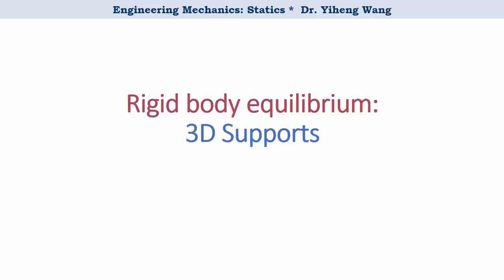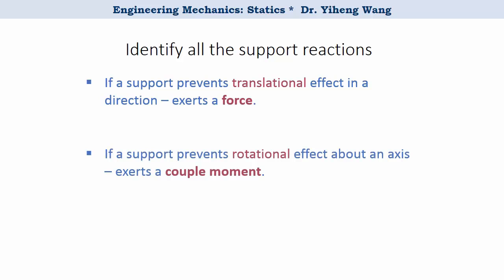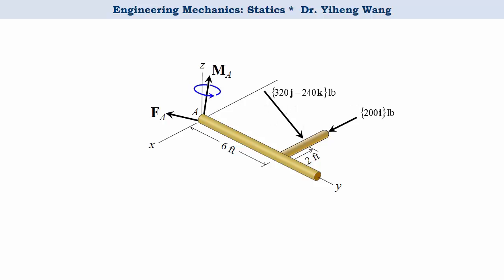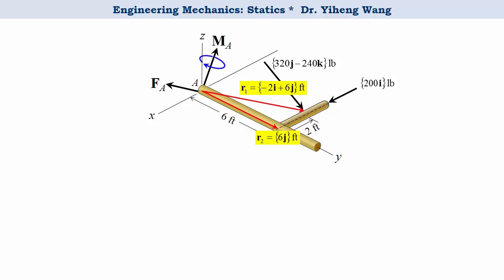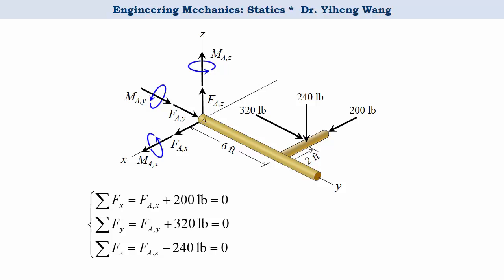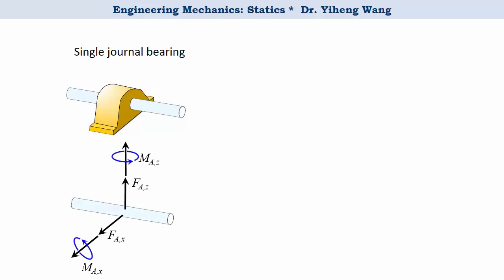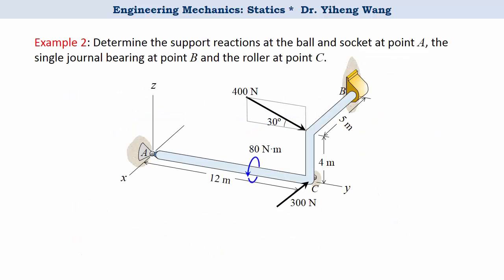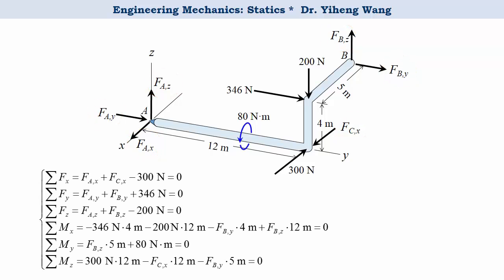[2015] Statics 21: Rigid Body Equilibrium -- 3D Supports [with closed caption]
Answers to selected questions (click "SHOW MORE"):

1b2d

1. Closed-caption made by myself! -- not the automatic subtitle anymore.
2. Learning objectives added for each video.
3. Quiz questions added -- including end-of assessment questions and preparatory, exploratory questions.
4. Mistakes fixed and cleaned up.
5. New examples/contents for selective videos.

My old videos and playlists will still be left on YouTube. Feel free to watch either one. Personally I think the revised videos are better mainly because of the subtitle.

Learning objectives of this video:
1. To explain how to identify 3D support reactions.
2. To demonstrate how to solve 3D rigid body equilibrium problems.